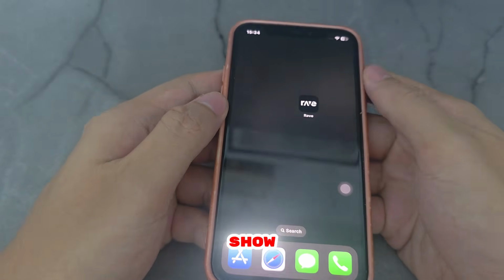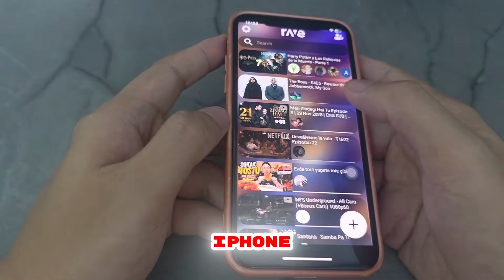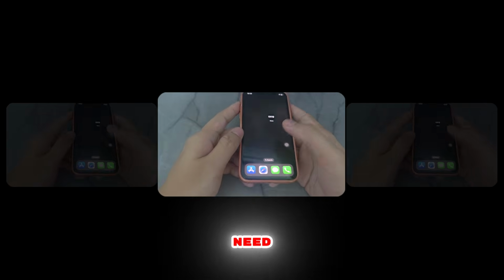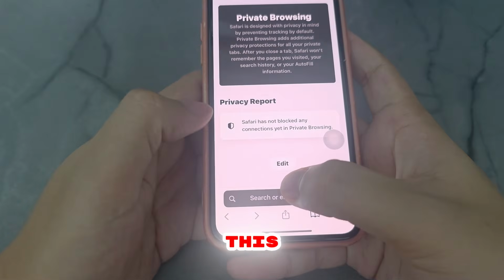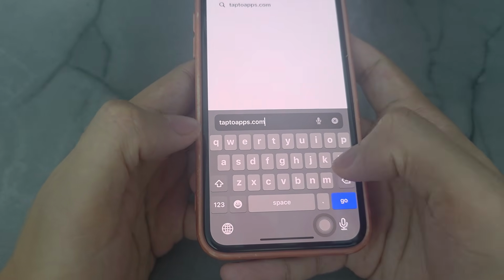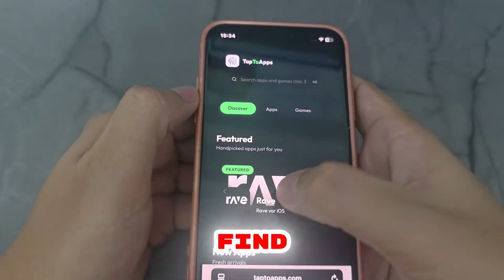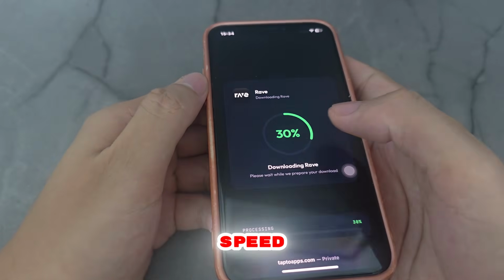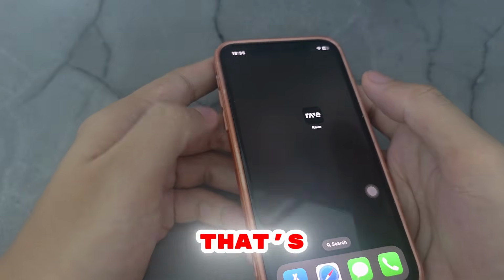How To Download Rave On iOS iPhone - Get & Install Rave iPad, Mac Tutorial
How to Download & Install Rave App on iOS iPhone iPad Macbook

In this video, I will show how to download the Rave app on iPhone step by step.